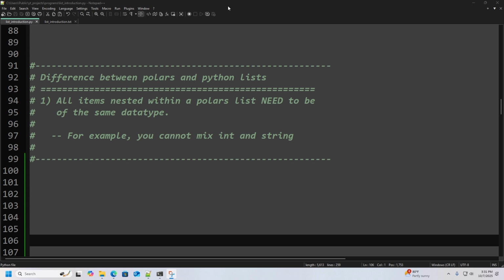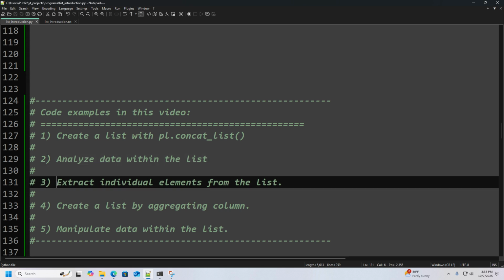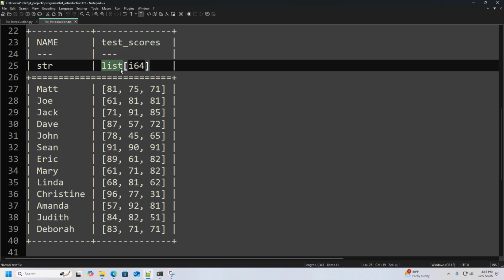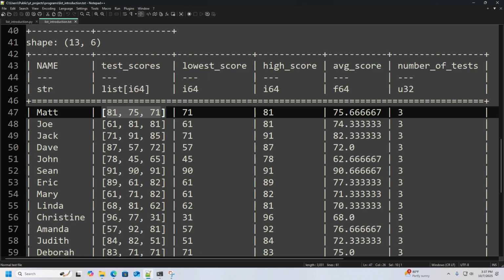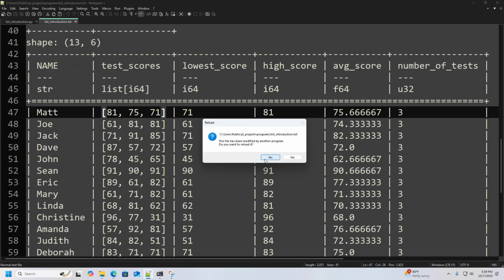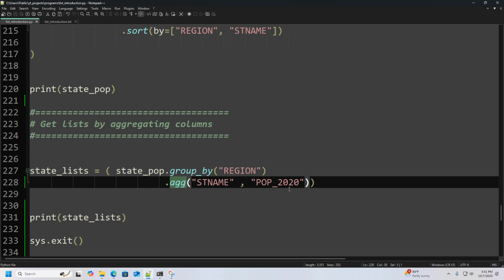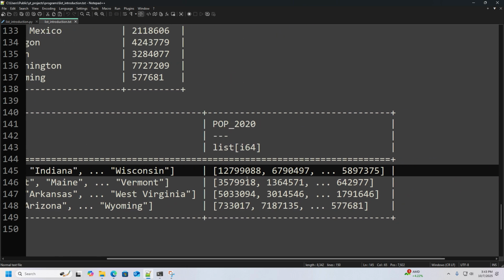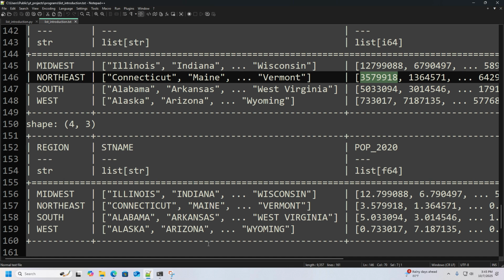Polars Tutorial 15: List Columns in Polars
This video will cover how to create, analyze, and manipulate lists in a polars dataframe.